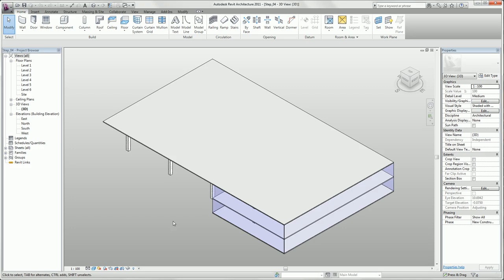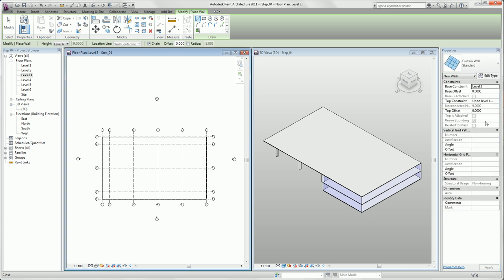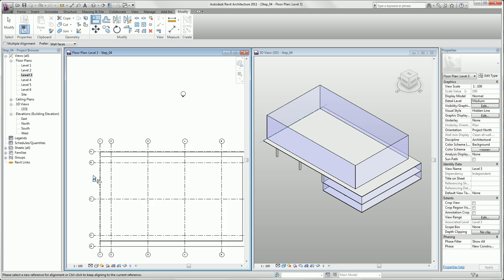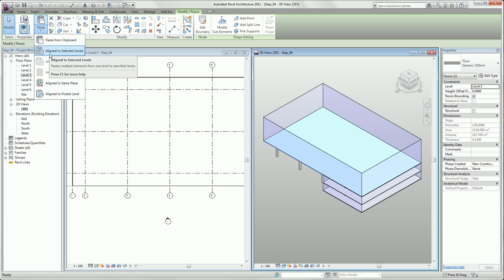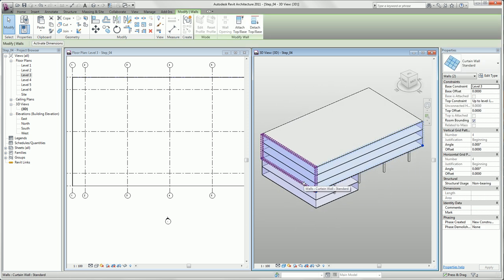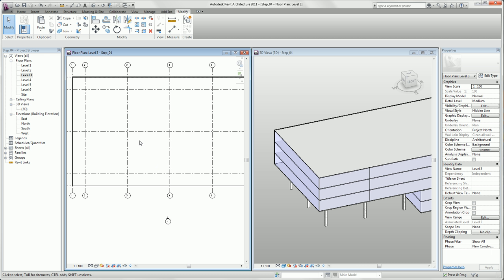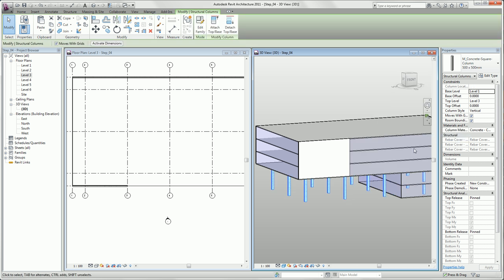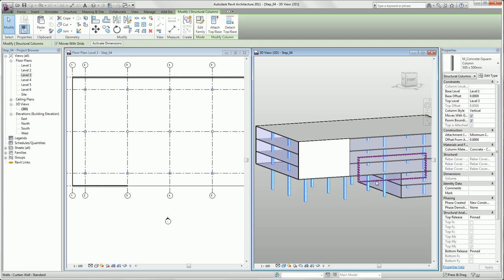Autodesk tutorial Step 4-By Sabay online